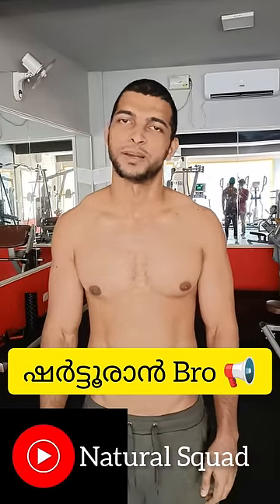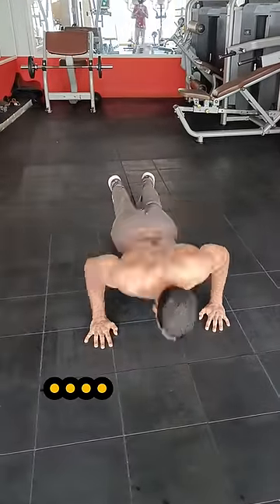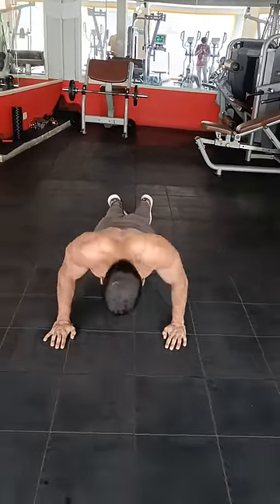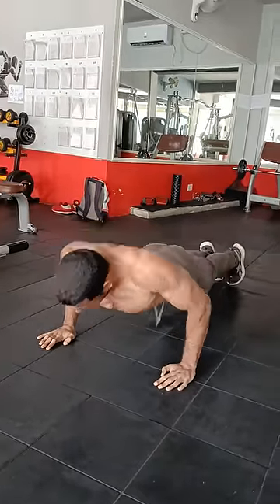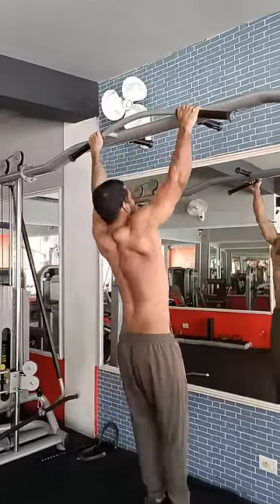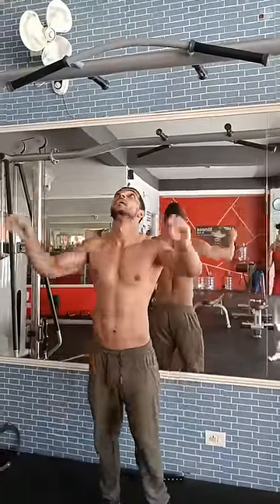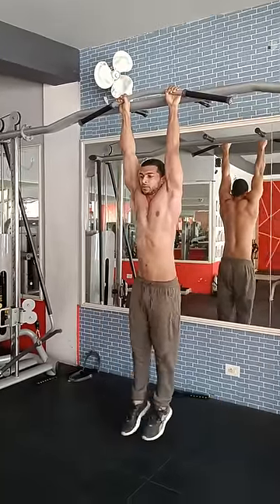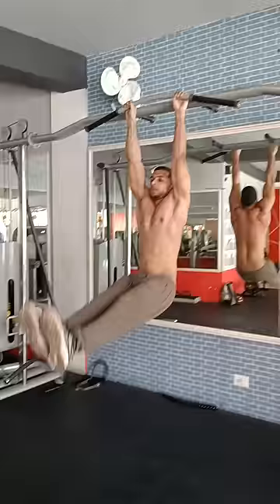Push Up + Pull Up + Leg Raise | Mallu Bettor | Shirtooran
Try This 😄